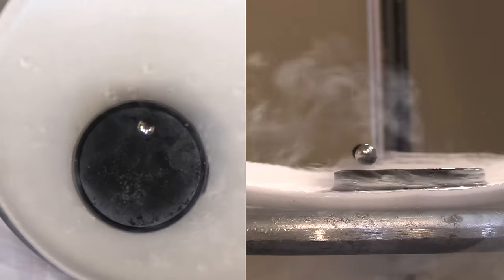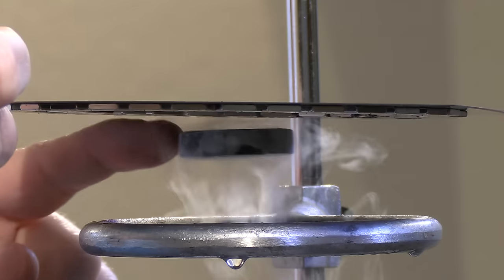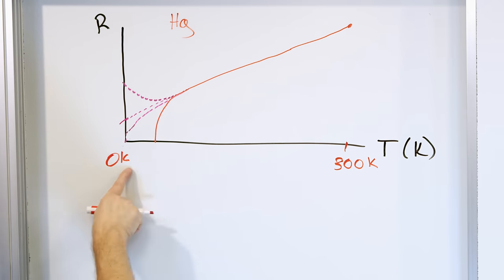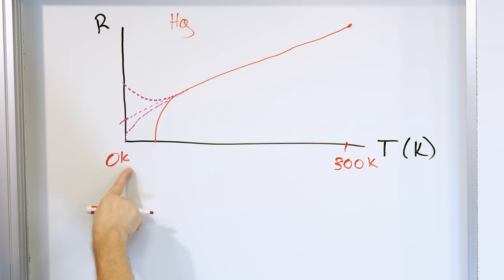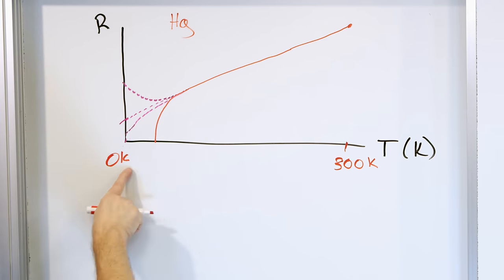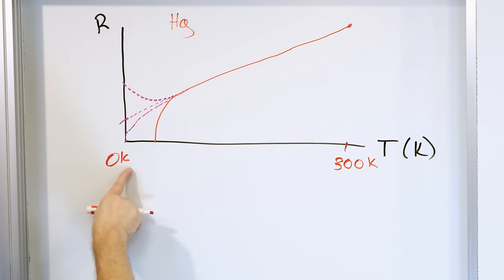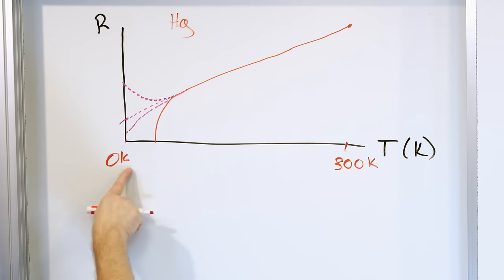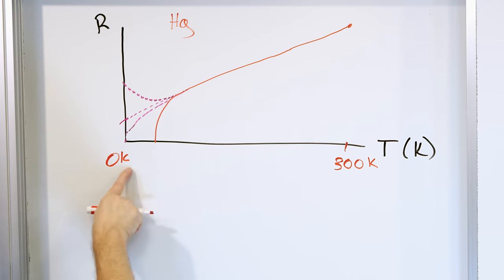Quantum Levitation & Superconductors - How Does it Work?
In this video, we'll be exploring the fascinating world of superconductivity, a state in which materials exhibit zero electrical resistance and perfect diamagnetism.

We'll start with an overview of what superconductors are and how they work, including the basic principles of quantum mechanics and the phenomenon of Cooper pairs. We'll also cover the different types of superconductors, their properties, and their potential applications in fields such as energy, transportation, and computing.

We'll explore the history of superconductivity, from its discovery in 1911 to the latest breakthroughs in research and development. We'll also look at some of the real-life applications of superconductors, including magnetic levitation trains, medical imaging, and particle accelerators.

Whether you're a beginner looking to learn the basics or an experienced professional seeking to expand your knowledge, this video has something for everyone. By the end of this video, you'll have a solid understanding of the principles and mechanisms of superconductivity, and how this cutting-edge technology is revolutionizing energy and technology.